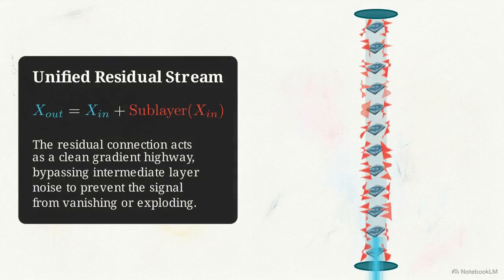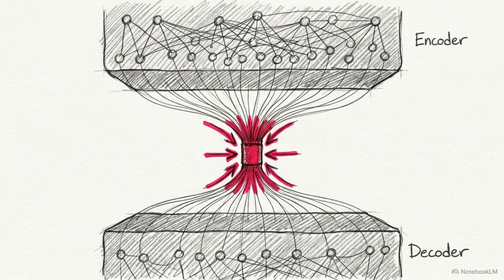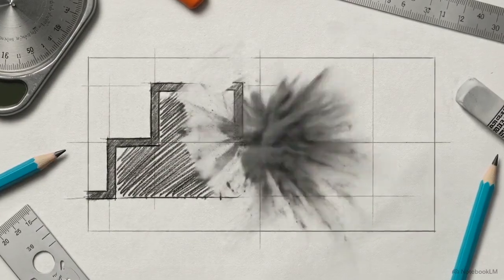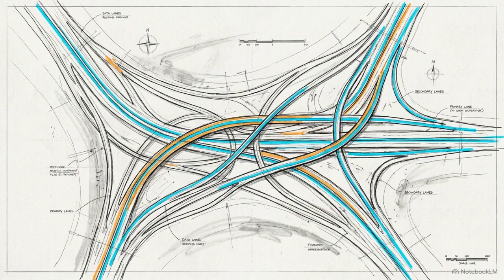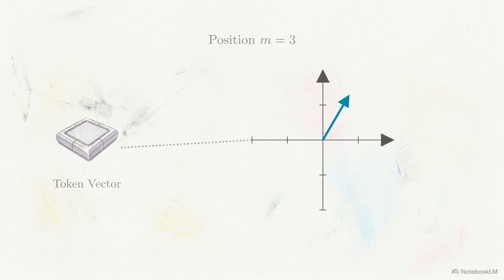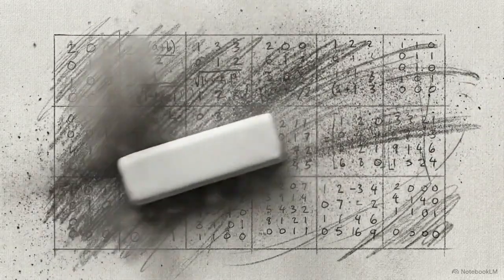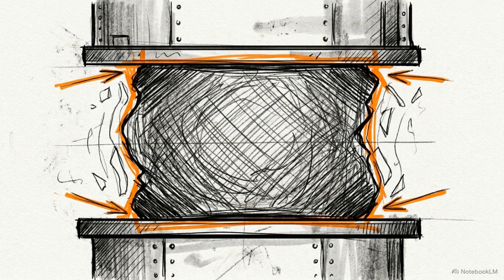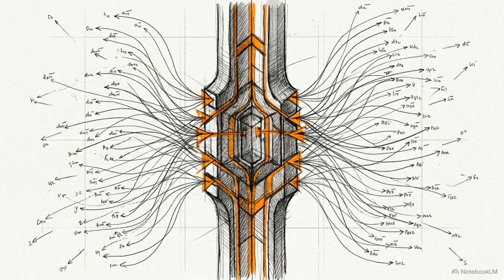Evolution and Architecture of the Transformer Decoder Stack | The Engine Behind Modern LLMs | Uplatz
Welcome to Uplatz, where we explore the technologies, business models, engineering systems, and breakthrough innovations shaping the future of modern Artificial Intelligence.

In this video, we explore The Evolution and Architecture of the Transformer Decoder Stack — the foundational architecture behind modern Large Language Models that power systems like OpenAI GPT, Google DeepMind Gemini, and Anthropic Claude.

In this video, you will learn:

• How transformer architecture changed modern AI forever
• Why decoder-only transformers power modern LLM systems
• Evolution from early sequence models to transformer architectures
• Self-attention mechanism and contextual token understanding
• Multi-head attention and parallel representation learning
• Positional encoding and token ordering inside transformer models
• Feed-forward neural network layers inside transformers
• Residual connections and layer normalization architecture
• Token prediction workflows during inference generation
• Why transformer decoders became the foundation of Generative AI

Before transformers, AI systems relied heavily on recurrent neural networks and sequential architectures that struggled with scale and long-range context understanding. The introduction of transformer architectures completely changed modern AI by enabling highly parallel computation and better contextual understanding across massive datasets.

Modern Large Language Models rely heavily on decoder-only transformer stacks, where tokens are processed using self-attention mechanisms, internal representations are refined across multiple layers, context relationships are learned dynamically, and the model predicts the next token iteratively during generation.

Understanding transformer decoder architecture is essential for AI Engineers, Machine Learning Engineers, Deep Learning Engineers, Research Engineers, MLOps Engineers, Software Architects, Infrastructure Engineers, and teams building next-generation Generative AI systems.